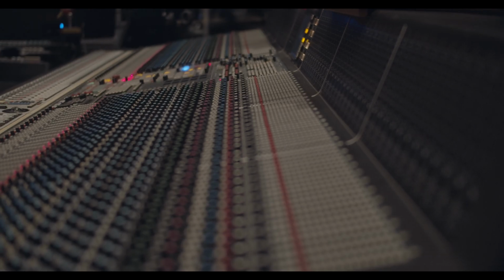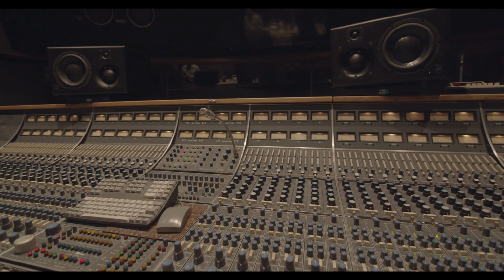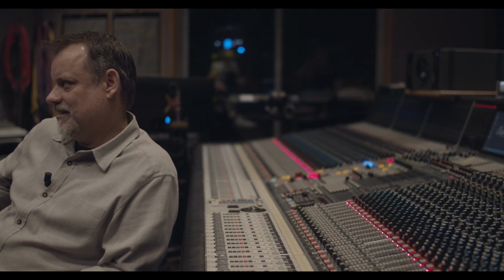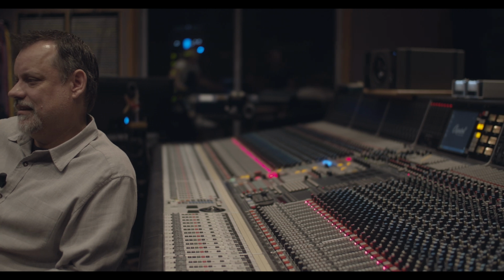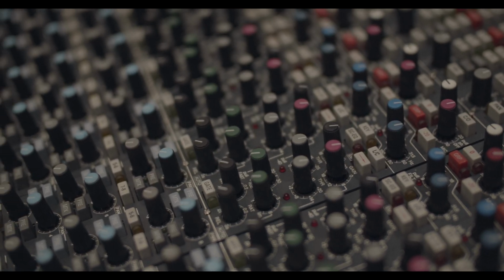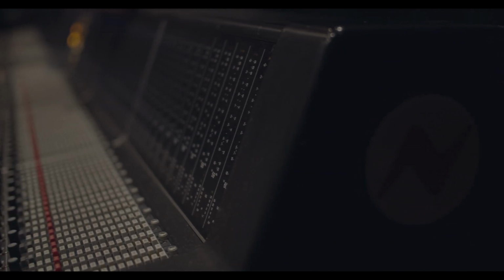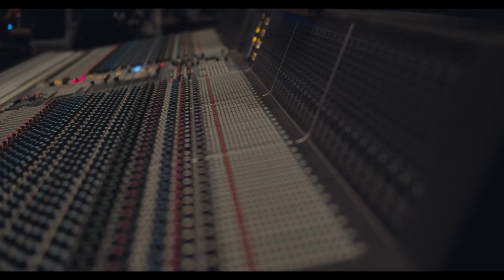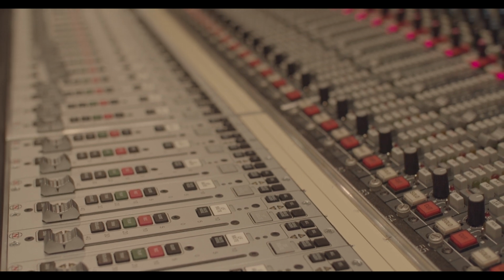Recording Engineer, Steve Genewick at Capitol Studios - Neve 88RS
Three time Grammy Nominated Steve Genewick has had an amazing career in the audio industry, working with with some of the most prolific and legendary artists in the world at the iconic Capitol Studios. In this 2020 interview, he discusses his history with Neve, specifically with the flagship 88R console, and explains his recording and mixing processes.